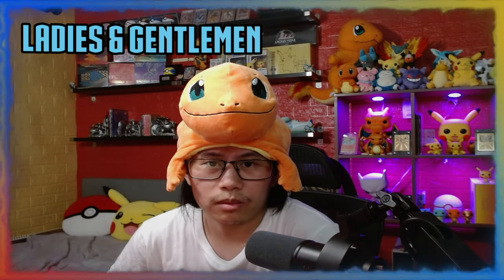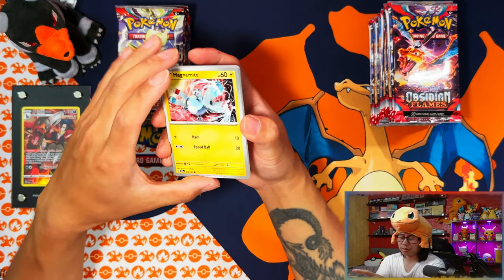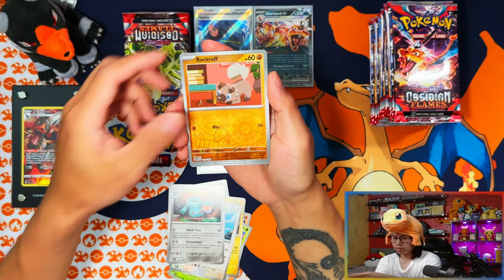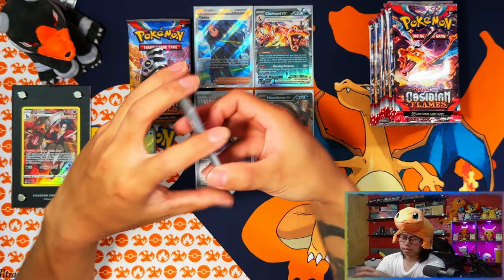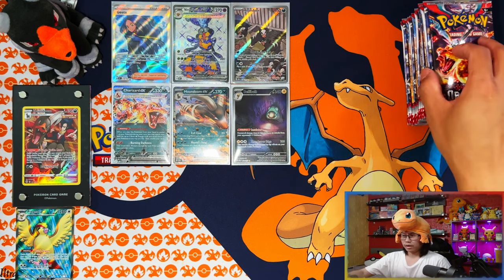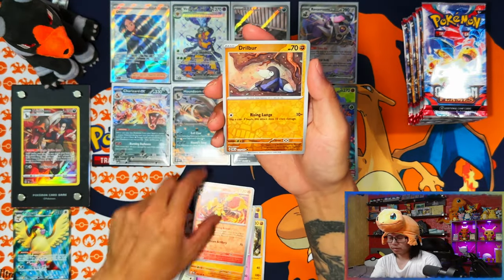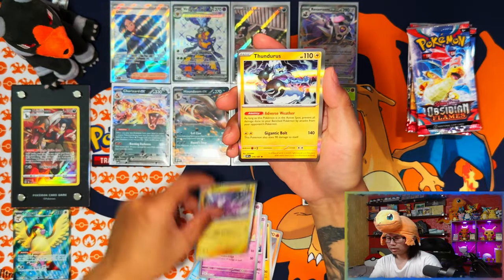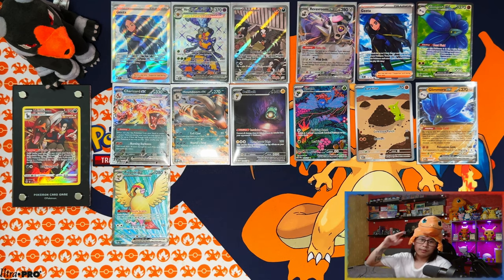Which Is Better? Obsidian Flames Booster Bundle x3 VS 18 Sleeved Boosters *OPENING*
In this video i am opening a Obsidian Flames Booster Bundle x3 VS 18 Sleeved Boosters to see which one performs better and gives the btter hits.

00:00 - Intro
00:18 - Showcase
01:40 - Paradox Pokemon Coming!
02:15 - Pack Opening
12:53 - Code Cards
22:28 - Recap + Outro